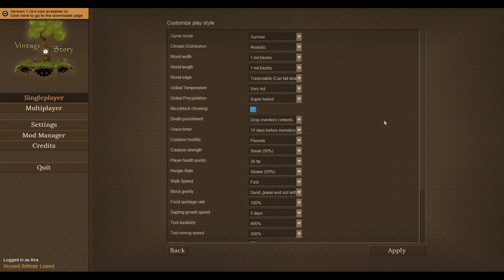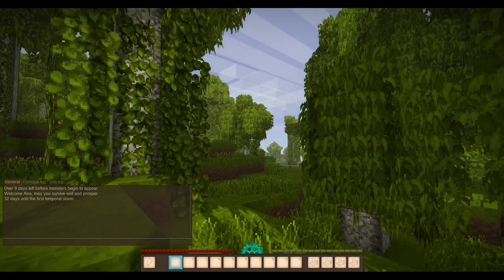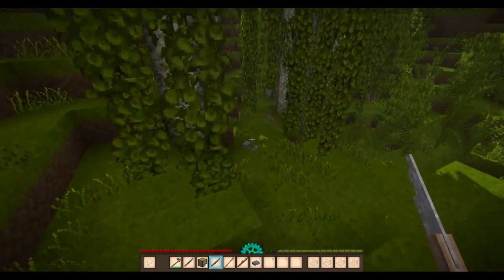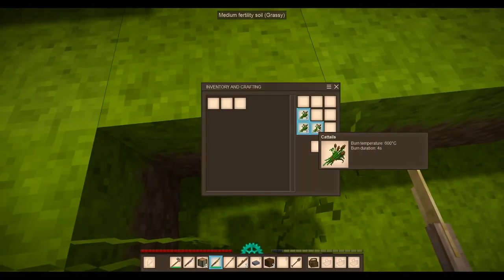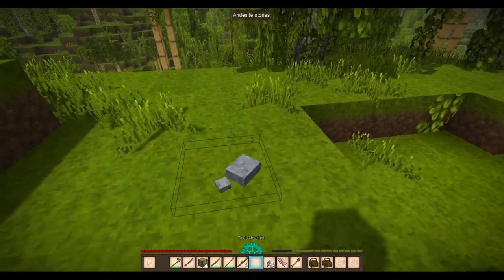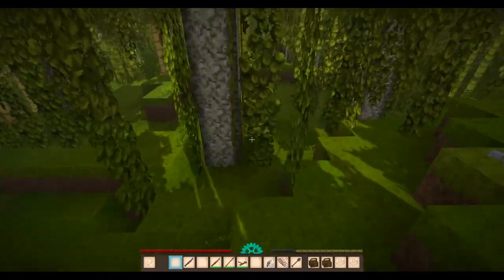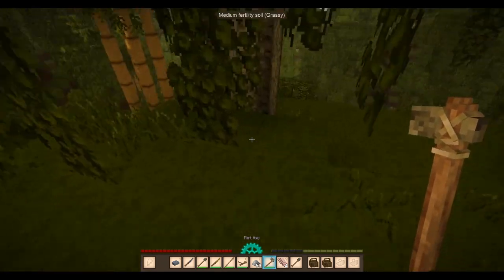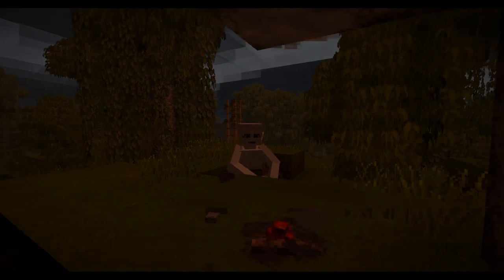Welcome to the Jungle! | Vintage Story Challenge | Episode 1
I've upgraded to the new 1.12 and it's just in time for some fluffy jungle leaves to try to get me lost! They're going to have to try harder than that, though.

vintagestory.at

AIRA'S THINGS